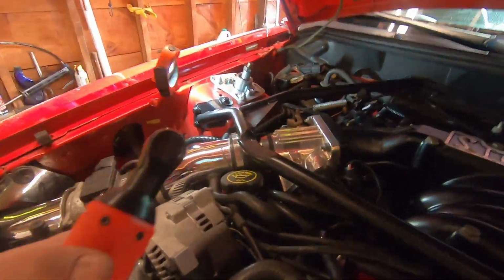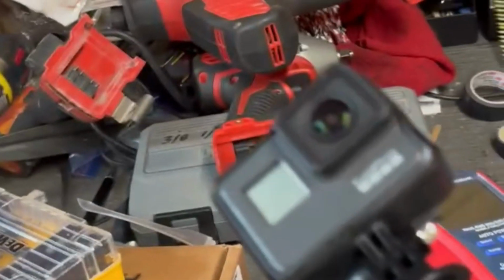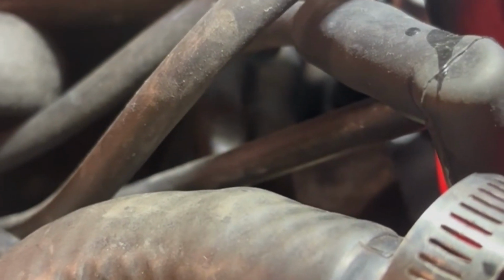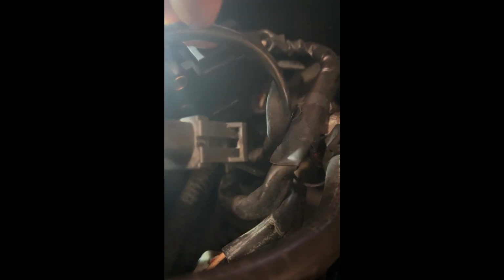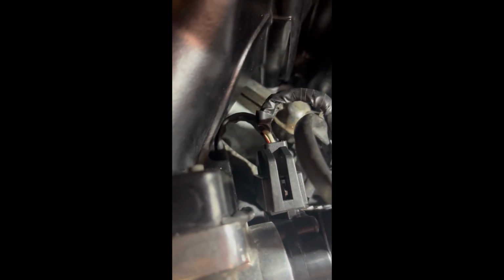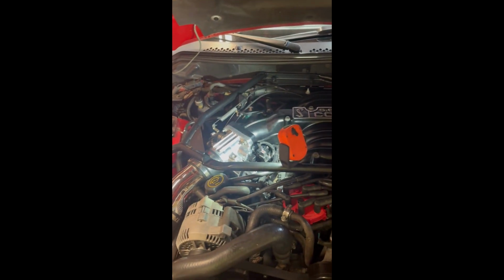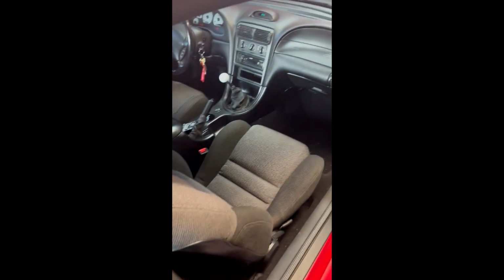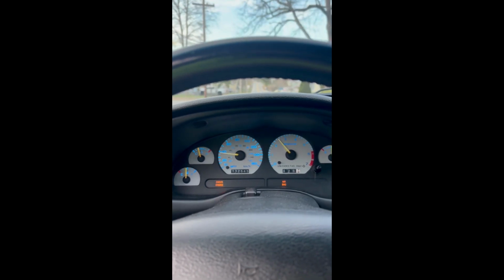Replacing a TPS (Throttle Position Sensor) on a 1994- 1995 5.0 Mustang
Tried replacing a faulty TPS Sensor on an SN95 the easiest way possible. Did I do it right? There seem to be no videos of this exact process, so I sent it.